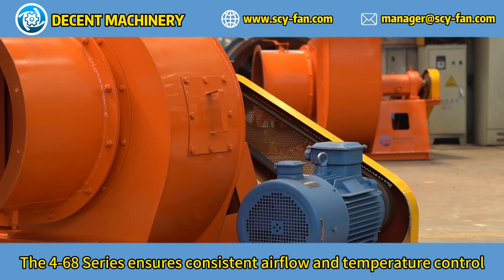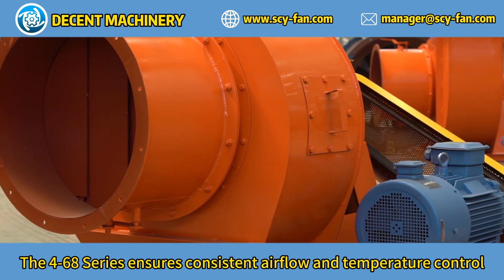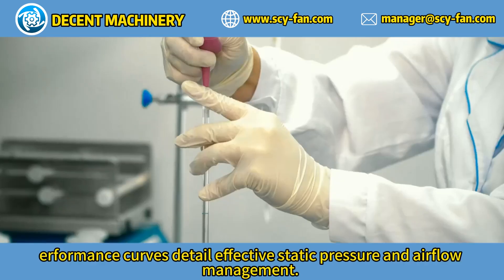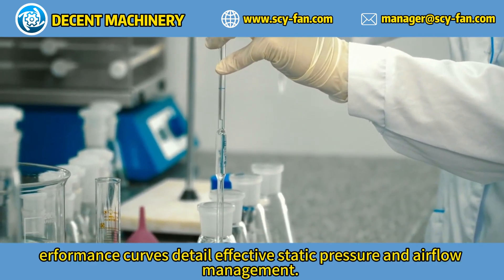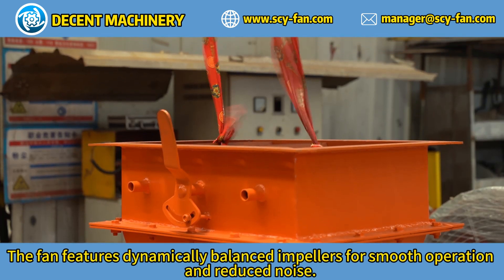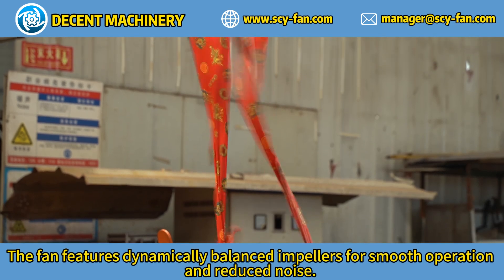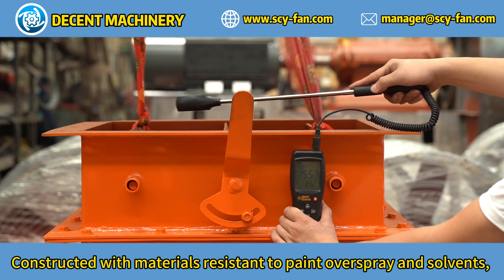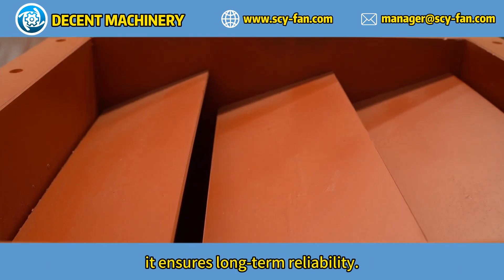How does DECENT MACHINERY's T4-72 series centrifugal fan benefit building ventilation systems?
DECENT MACHINERY’s T4-72 Series Centrifugal Fan is designed to significantly enhance building ventilation systems. This high-performance fan ensures optimal air circulation, improving indoor air quality and maintaining a comfortable environment. The robust construction and efficient operation of the T4-72 Series make it ideal for various building applications, providing reliable and consistent performance. Discover the superior benefits of DECENT MACHINERY’s T4-72 Series Centrifugal Fan, tailored to meet the needs of modern building ventilation systems.

We welcome your questions and are here to assist you!

Check out our factory overview video to get a closer look at our facilities and operations

CentrifugalFan BuildingVentilation IndustrialFan DecentMachinery AirCirculation EfficientBlower VentilationSystems IndoorAirQuality IndustrialEquipment FactoryEquipment T4-72Series#OperationalEfficiency#ReliableFan#HighPerformanceFan